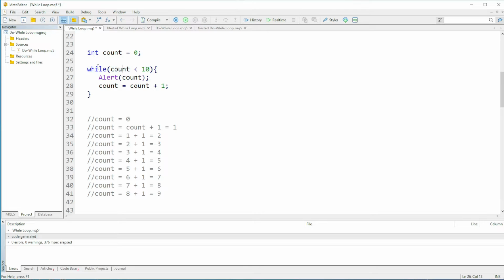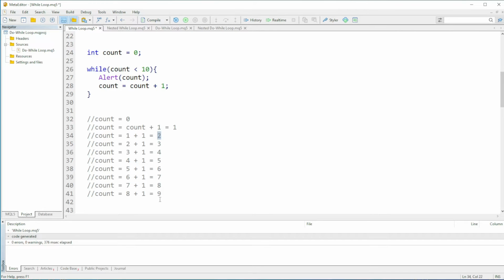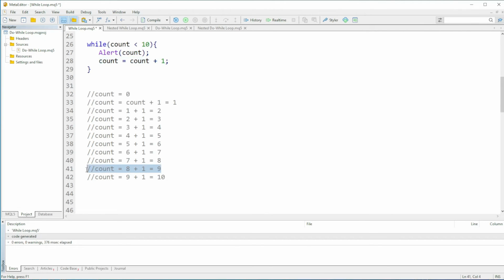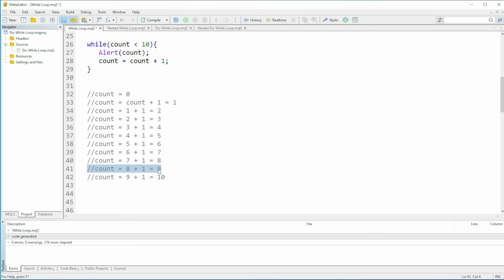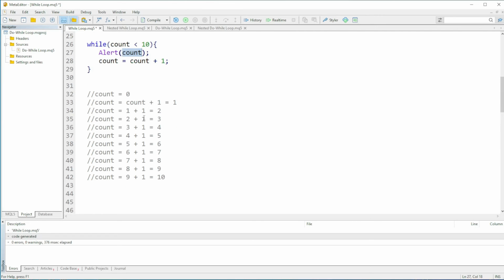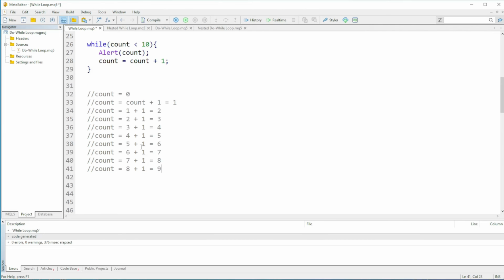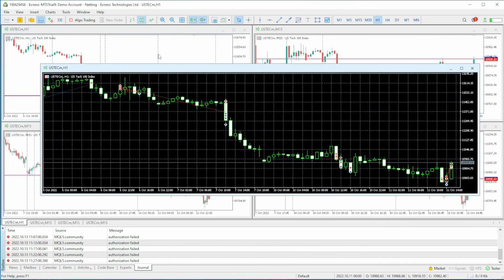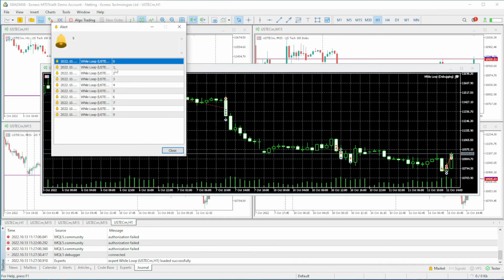WHILE LOOP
In this video I will explain what a WHILE LOOP is and how we can use it in programming/coding.